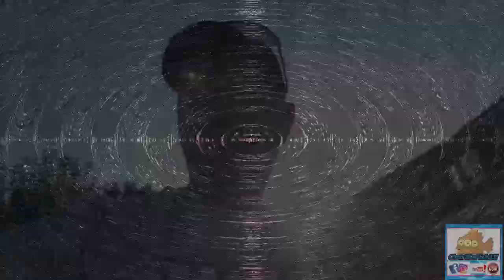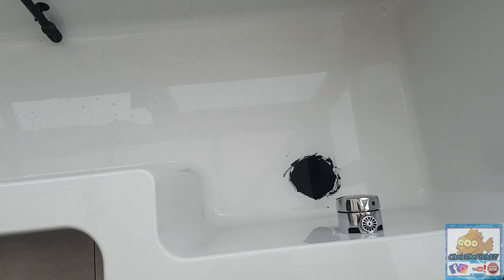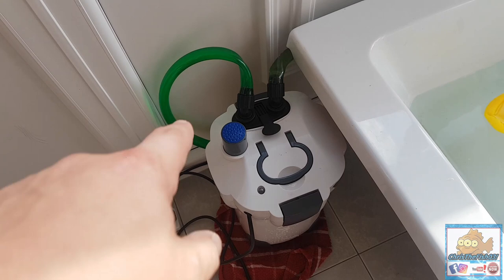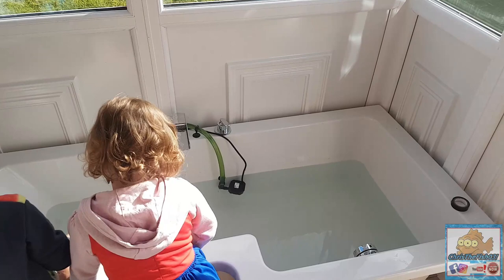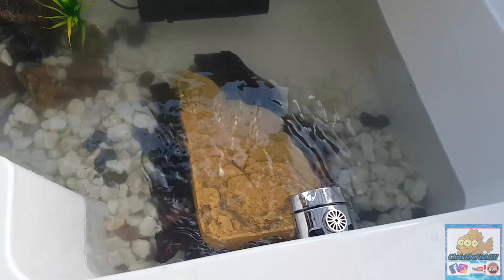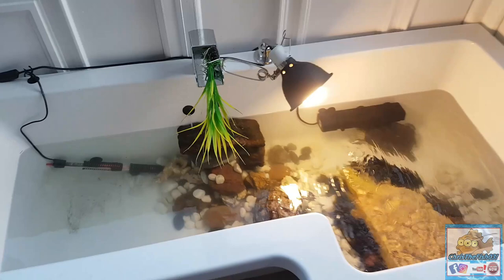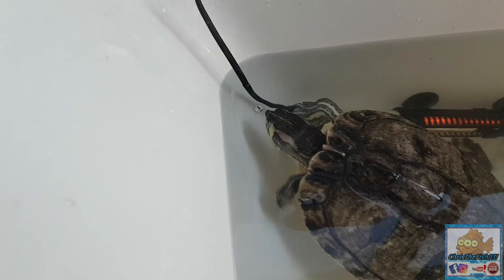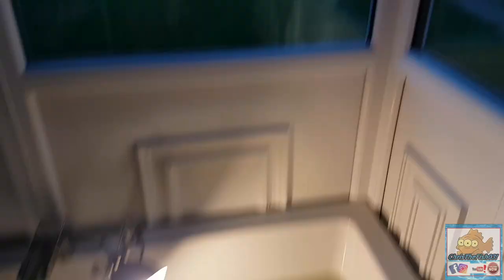Turning a BATH TUB Into a POND!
Welcome to another NEW VIDEO!!!

- so after 2 months of getting things straight and finishing other projects, i have finally managed to finish converting this P-Shaped bath tub into a functioning turtle pond.

had a few issues along the way but got there in the end!!!